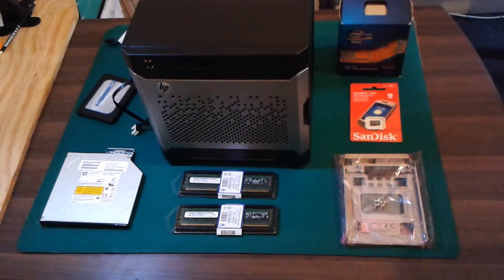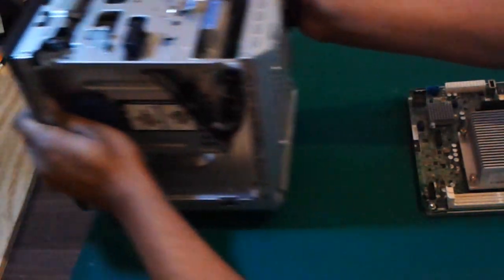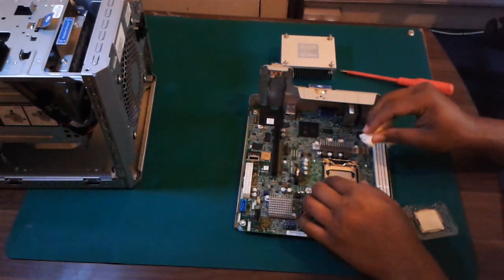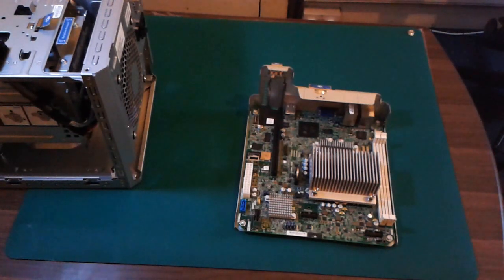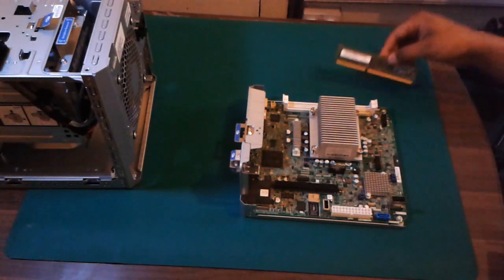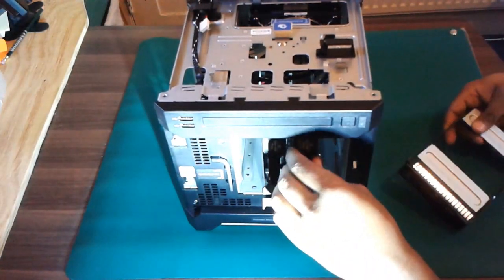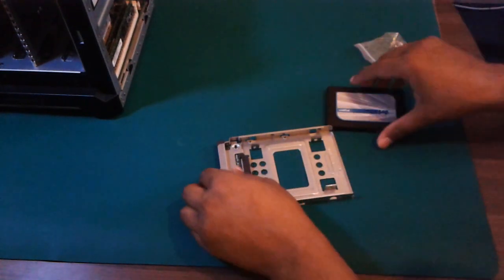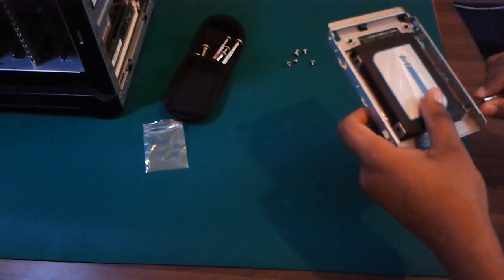Upgrading HP Proliant Gen8 Microserver (Part 1) - Performance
Upgrading HP Proliant Gen8 Microserver

CPU: Intel Xeon E3-1265L v2 (2.50GHz)
Memory: 2 x 8GB DDR3-12800 UDIMM RAM (16GB RAM)
Add: HP JackBlack DVD Burner
Add: HP MicroSD card 16GB
Add: Crucial 256GB SSD on SATA Hard Drive Adaptor - 2.5" to 3.5" Caddy Tray